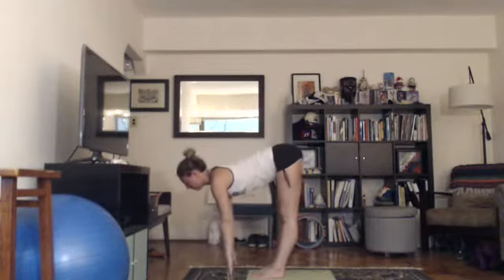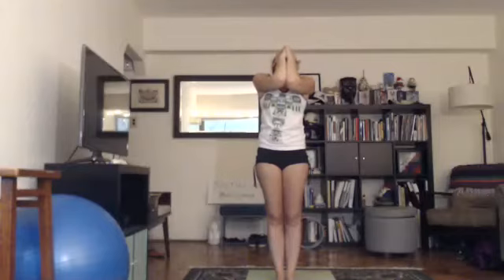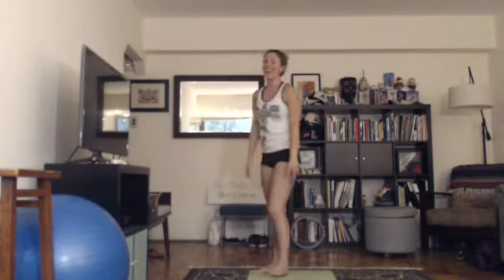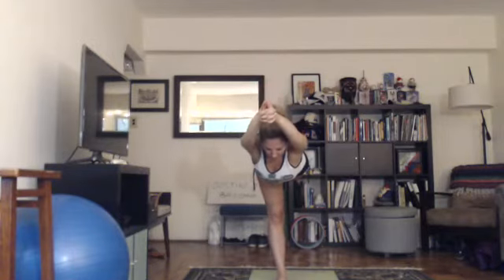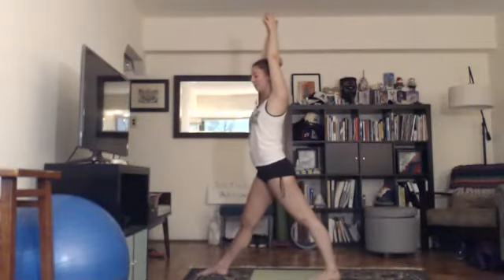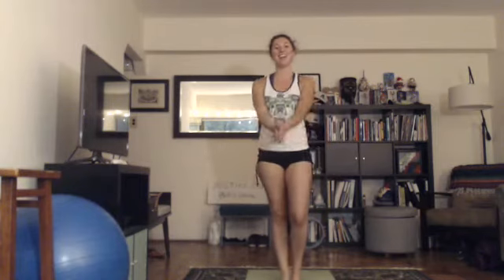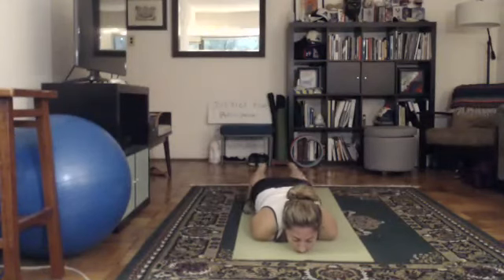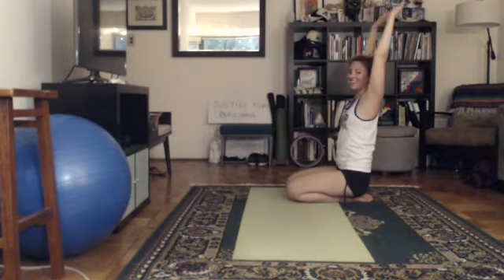26&2 Yoga 60 Minute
Join Holly Hancock for a 60 minute 26&2 Bikram express yoga class. Recorded live from home during covid 10.12.20. Because so many of us don't have access to hot rooms, we start class with some cardio calisthenics to get the blood flow going, then dive into the traditional 26&2 class. All are welcome. No previous yoga experience necessary. All you need is a yoga mat or carpeted area. Class is free with the option to donate to me via Venmo @ hollyhancock or PayPal.me/hollyrachelleh. If you would like to join me for a live class on zoo, e-mail me at 26and2yoga